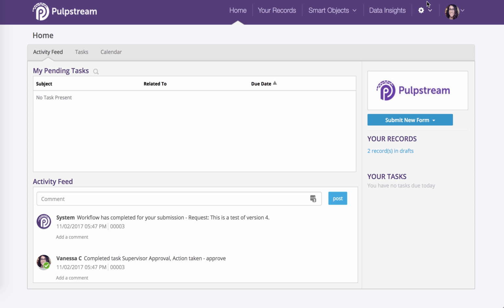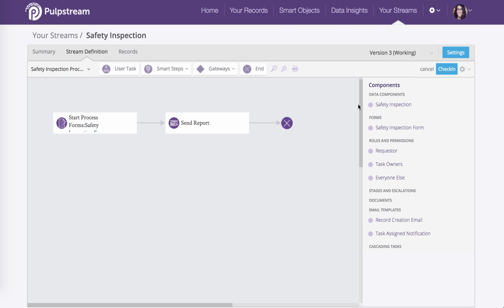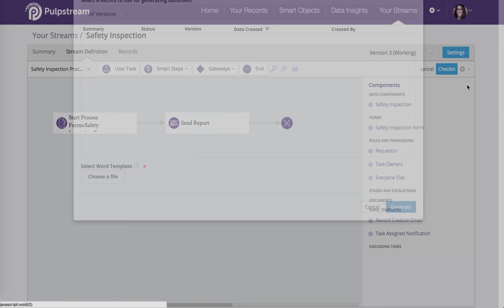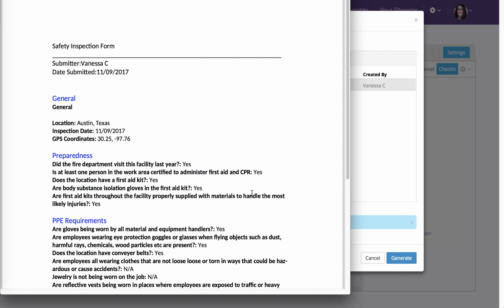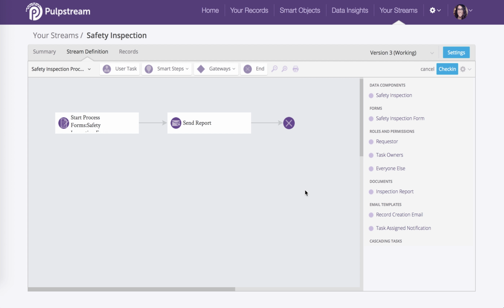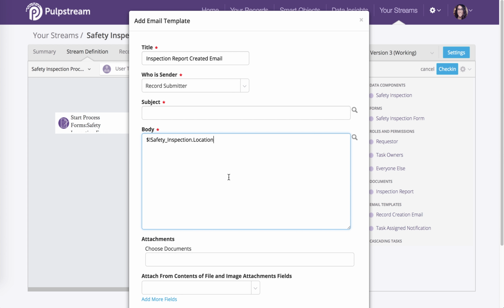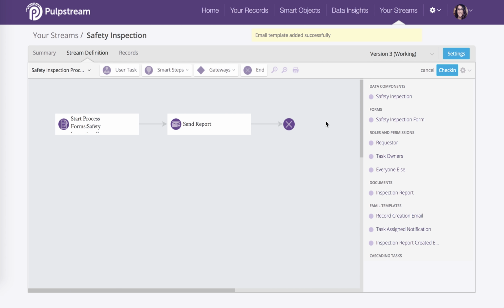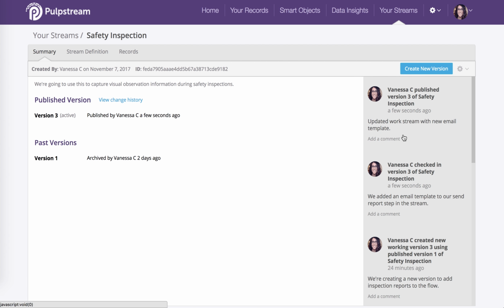Skill Station 2: Generating Inspection Reports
At this Skill Station, we’re going to learn how to generate reports for our digital inspection work streams.

Learning Concepts at this station:

Using report templates
Editing templates
Converting them to pdfs
Auto emailing reports to stakeholders
Creating email templates